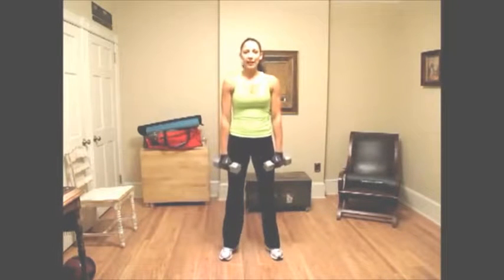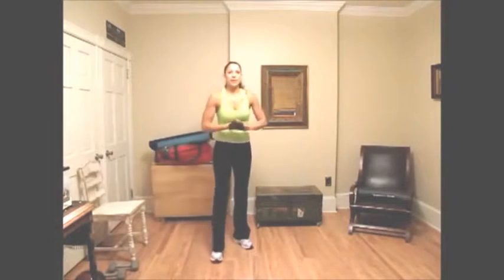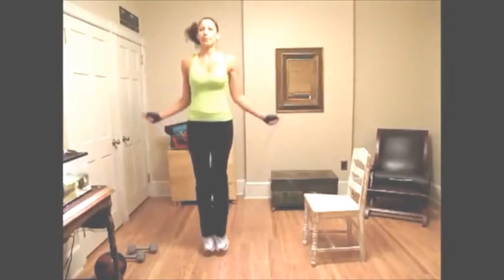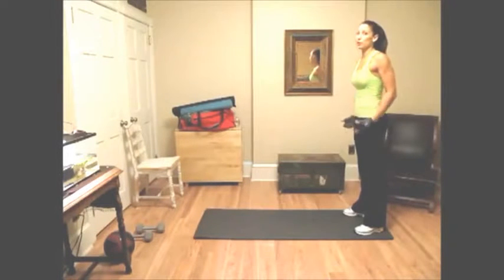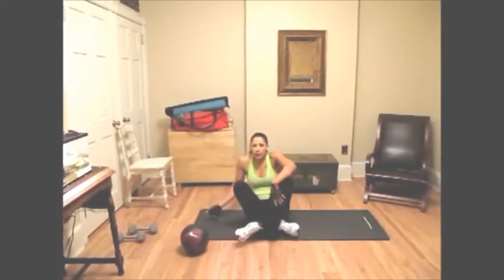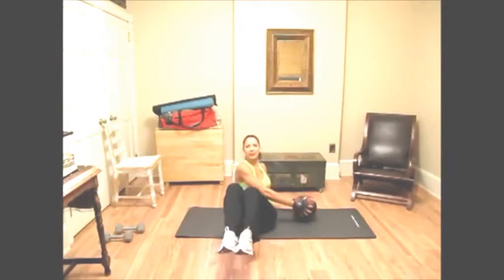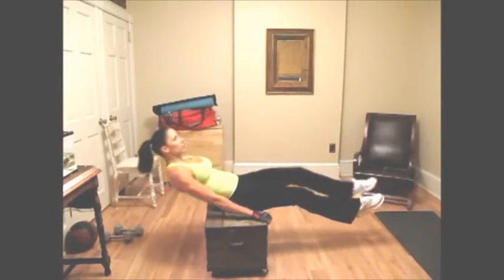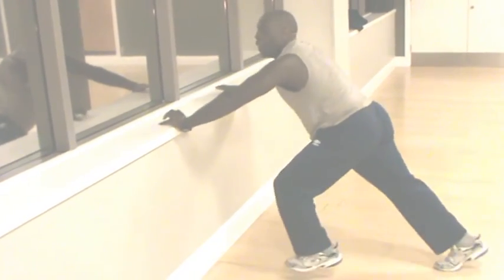how to lose weight in a week without exercise and dieting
weight exercise lose body workout without health benefits
weight exercise lose body workout without health jobs